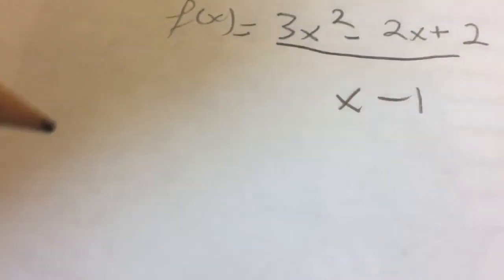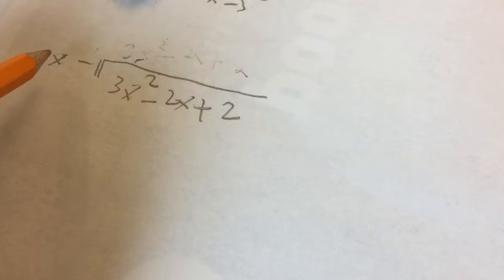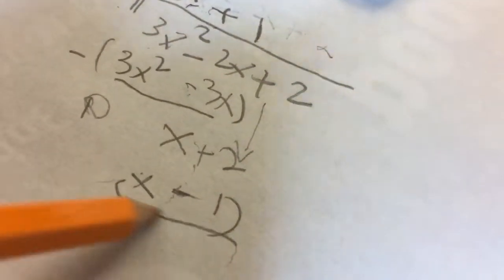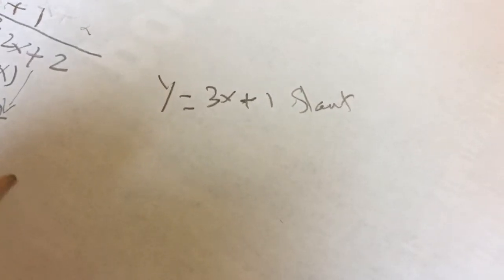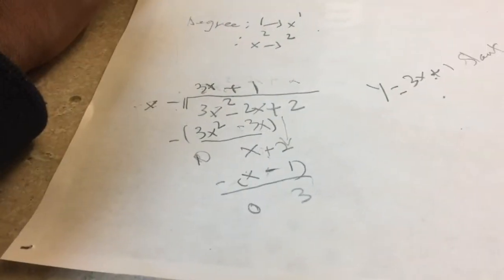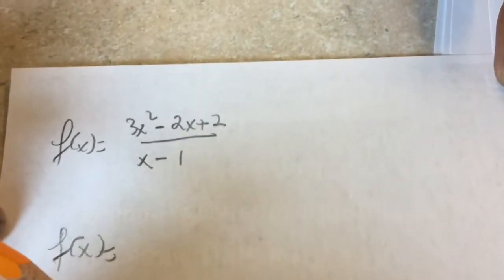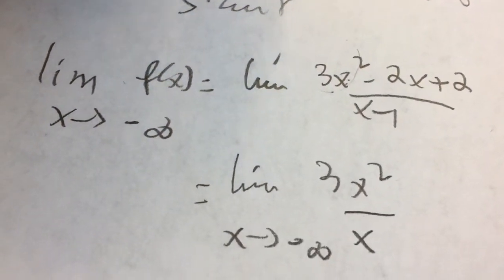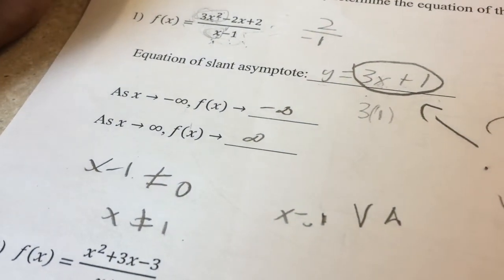How To Find A Slant Asymptote Of A Rational Function & Graph It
In today’s tutoring session, the focus will be on finding slant asymptotes for more complex rational functions. Last week we covered simple rational functions and our main objective was finding  the vertical and the horizontal asymptote. We will also be introducing the “ long division “ as it is an important part of This process. I hope this helps